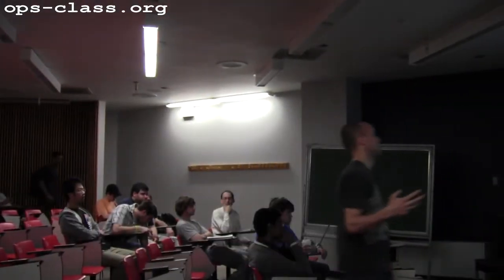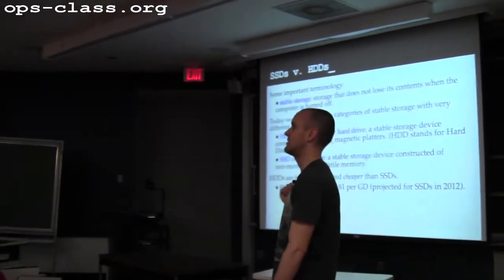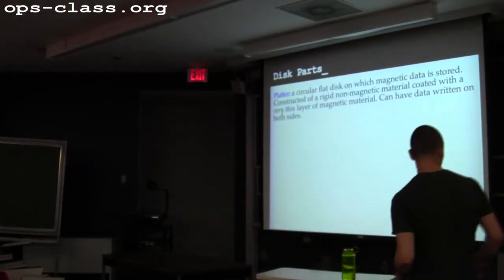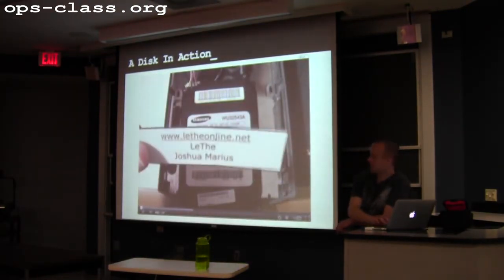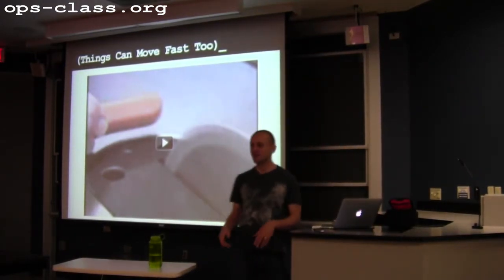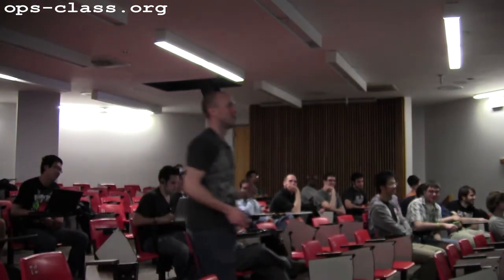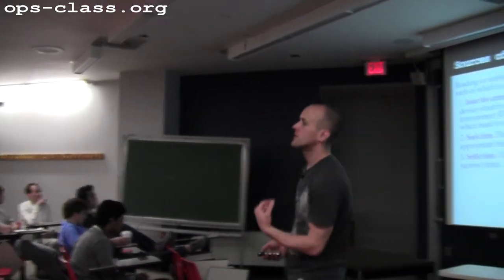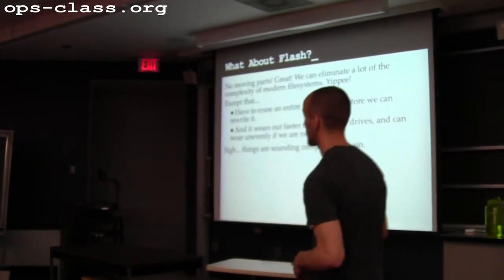21 Mar 2012: Disk Basics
From disks to files, and the basics of the operation of spinning disks.